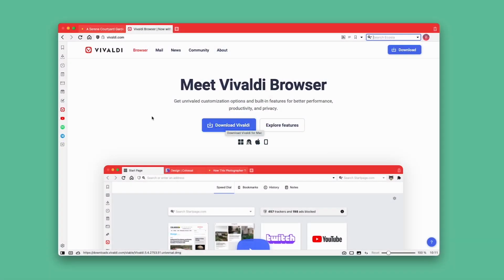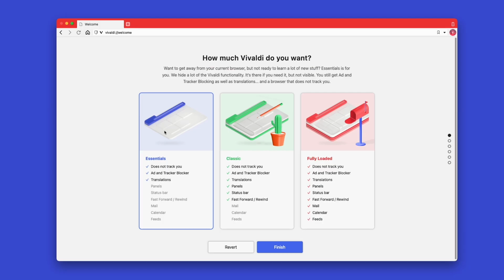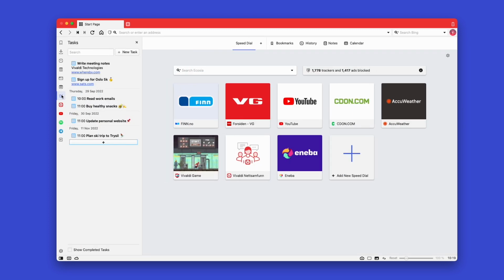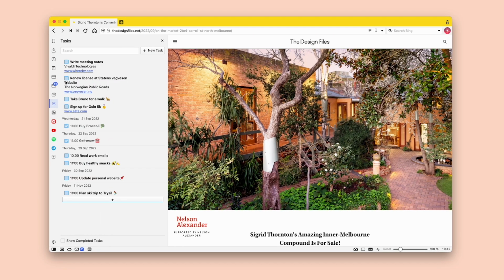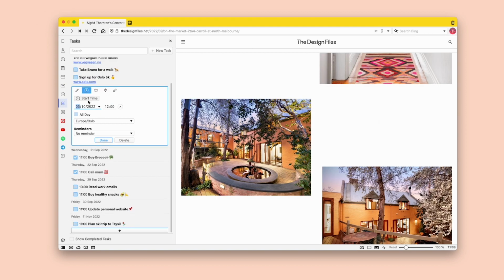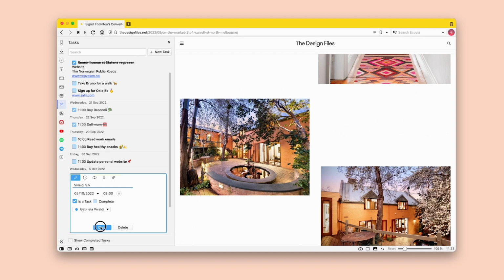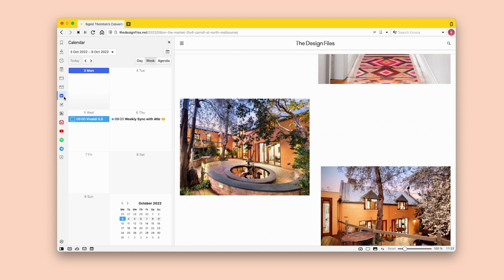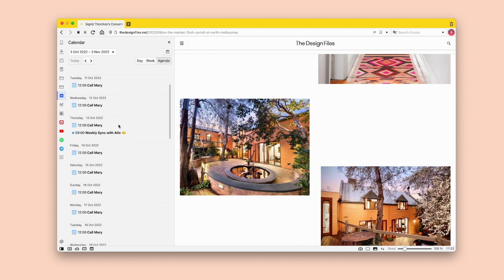What's New: Vivaldi 5.5 on Desktop | October 2022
Vivaldi 5.5 brings in a Tasks Panel in the sidebar, easier account set-ups for the built-in Vivaldi Mail and Calendar, and Address Field improvements that enhance speed.

0:00 Intro
0:07 Tasks Panel has arrived
0:18 How to activate the panel if you are new to Vivaldi?
0:36 How to use the Vivaldi Browser Tasks Panel
1:15 Snap functionality on Windows 11